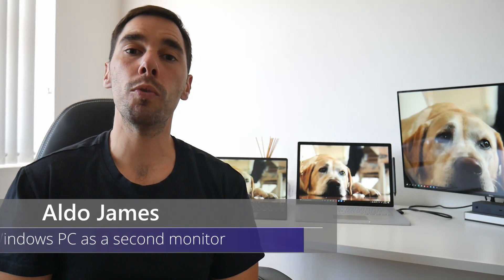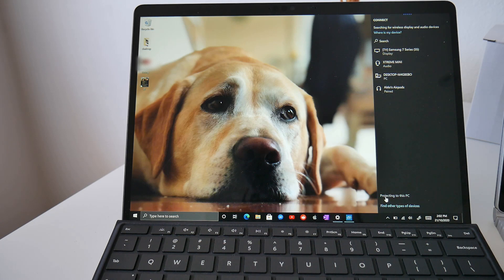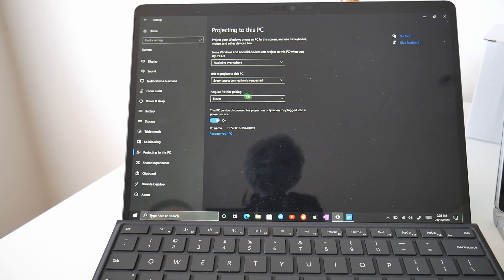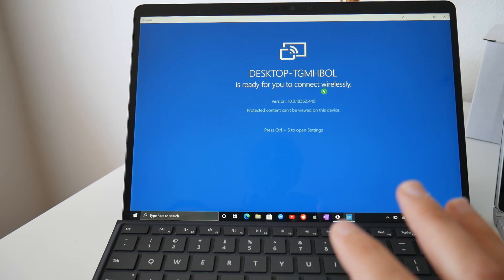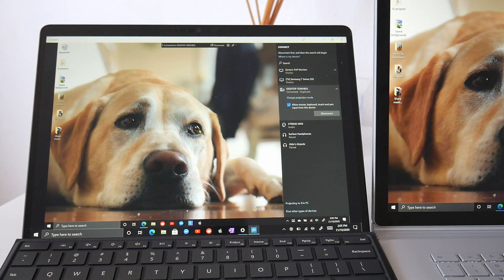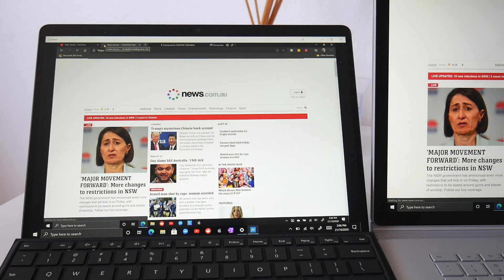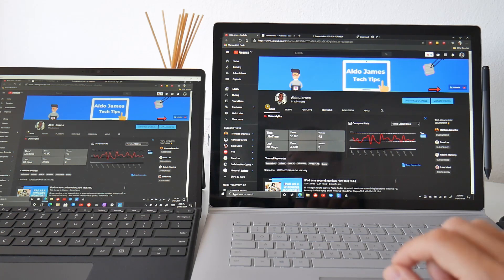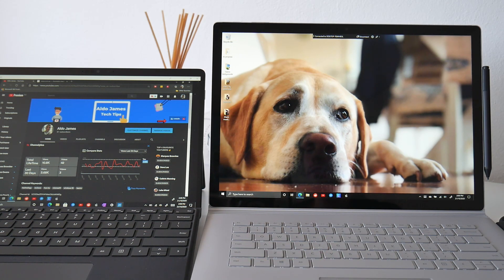Microsoft Surface as a second monitor: How to (FREE)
I'll teach you how to use a Windows 10 PC, laptop, tablet or desktop as as second monitor or external display for your Windows PC.

In this video I'm using a Surface Book 3 and Surface Pro X but this will work with any pc running Windows 10